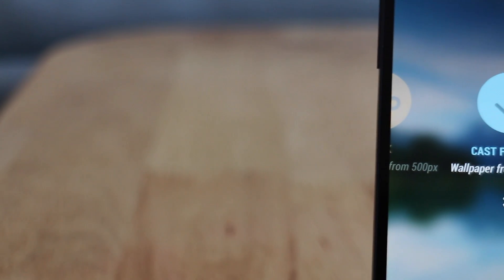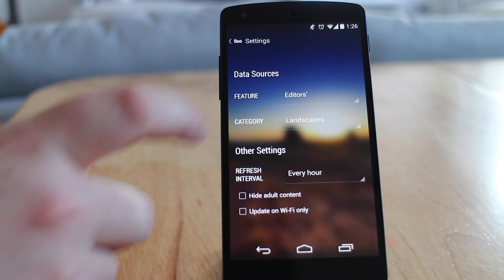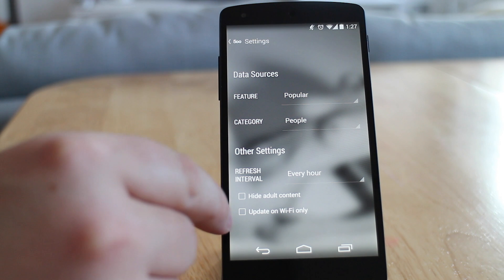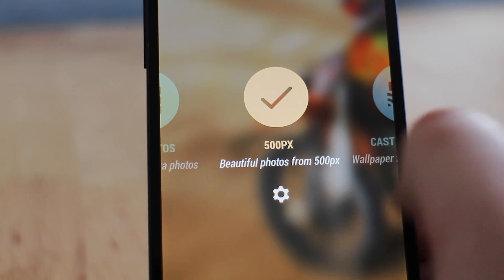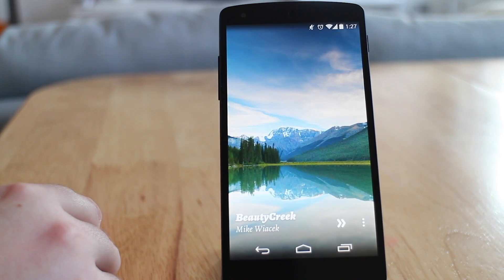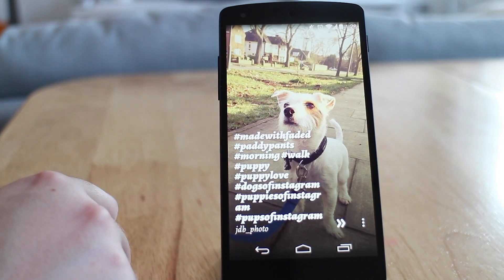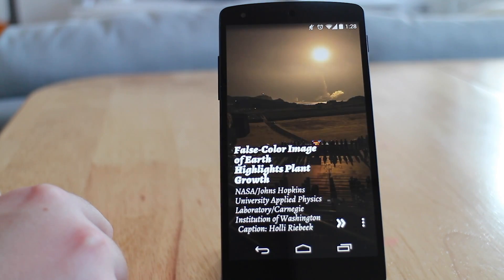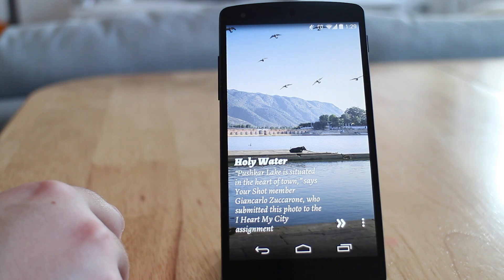Top 5 Muzei Wallpaper Plugins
Here are our top 5 Muzei wallpaper pluins.